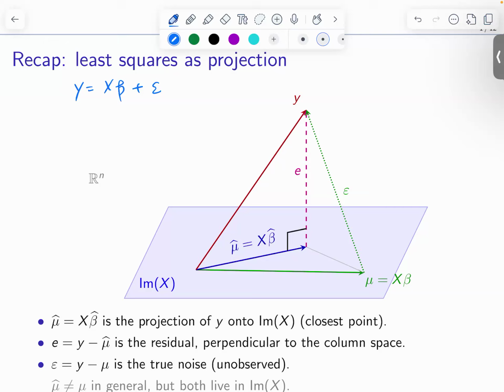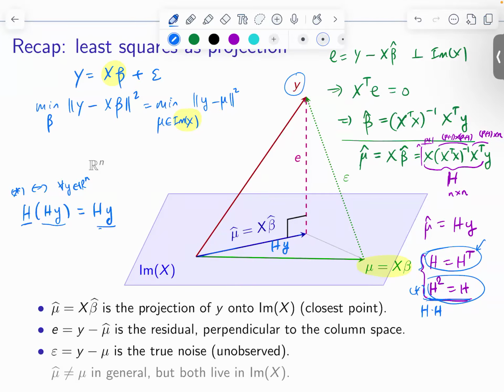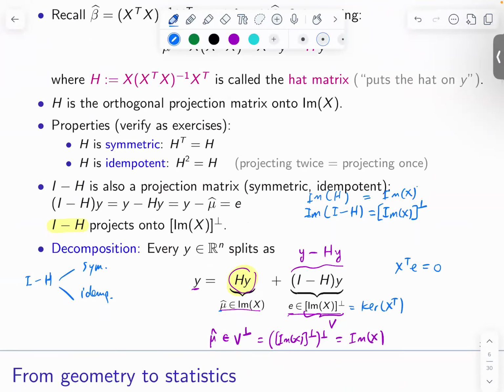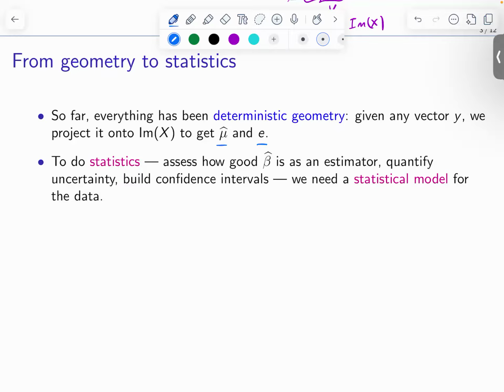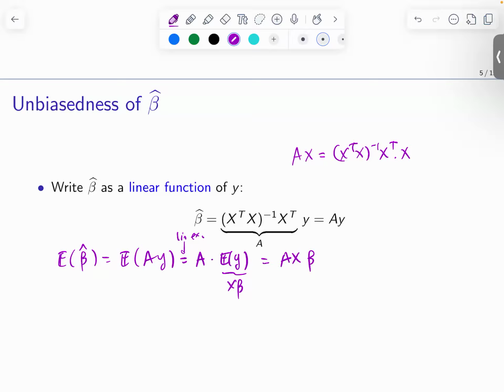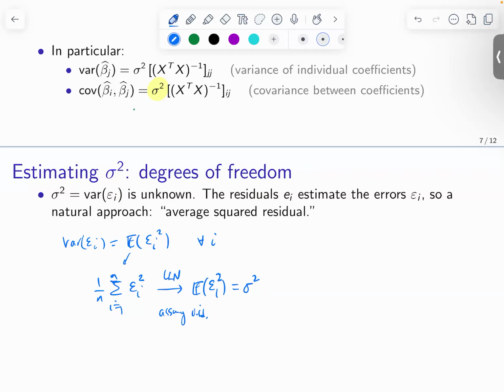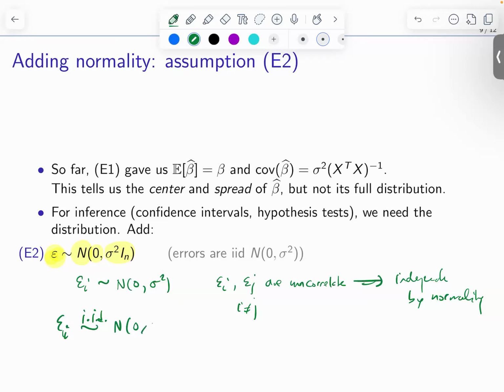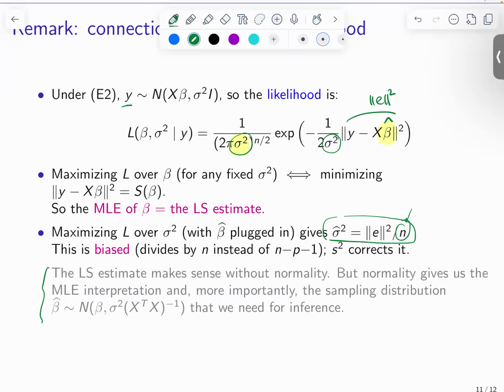STATS 100C: Linear Models -- Lecture 6 (Afternoon)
Projection matrices, statistical model, statistical properties of least squares estimator and related quantities.

Estimator of the noise variance. Connection to MLE under normality